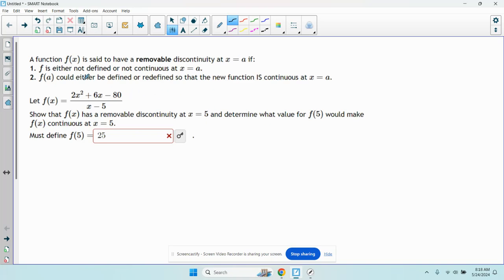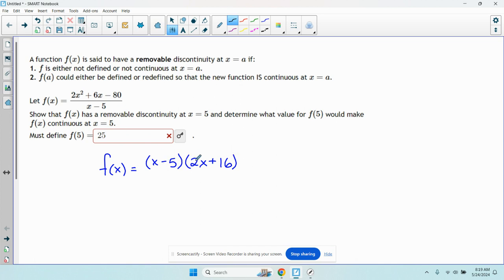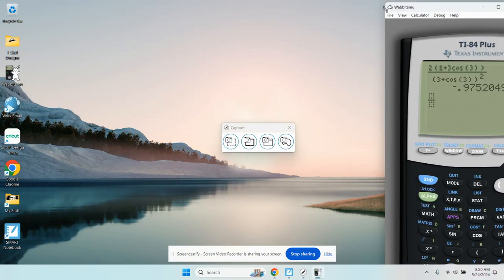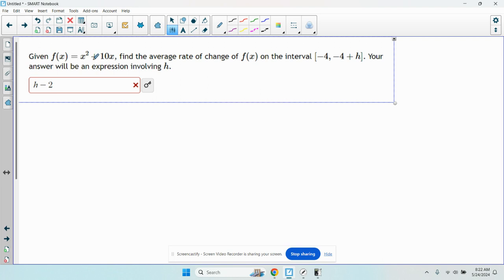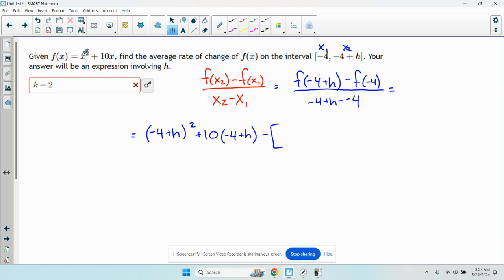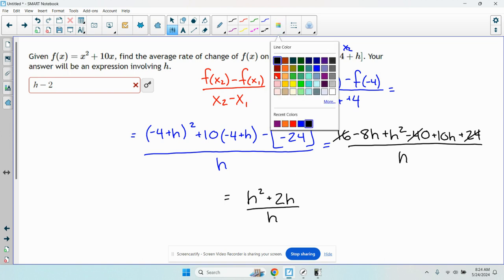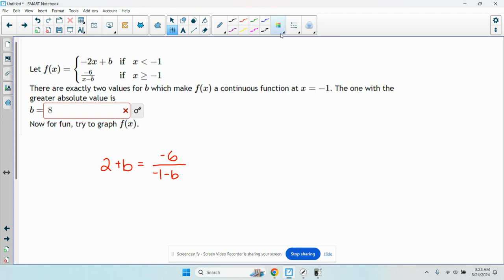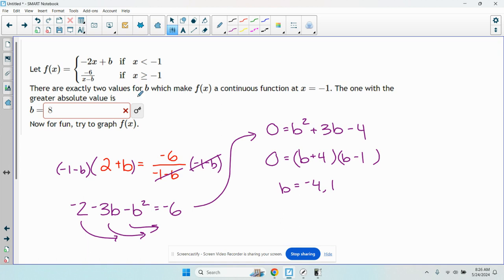MAT190: Chapter 2 - Various Problem Set Questions